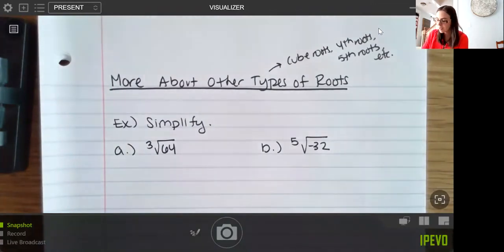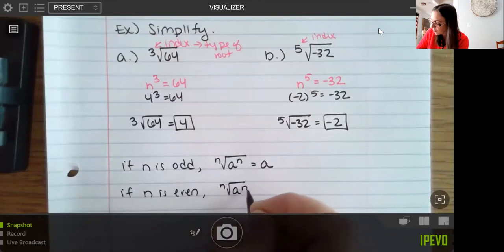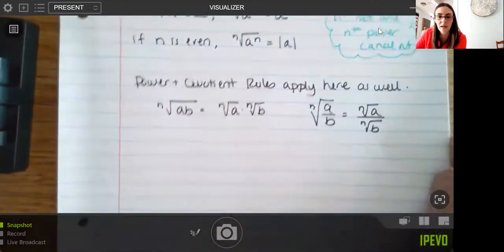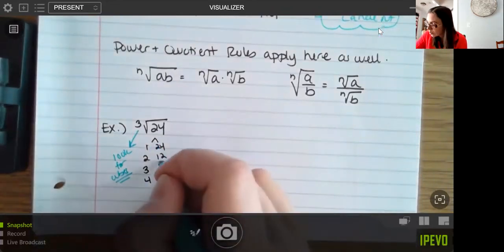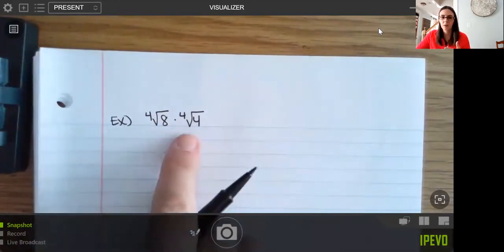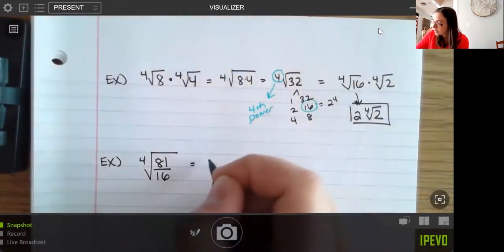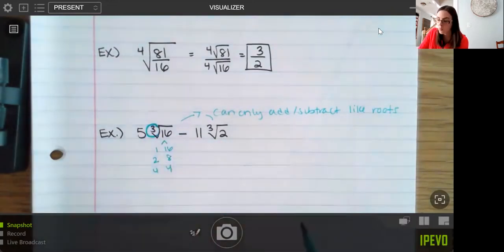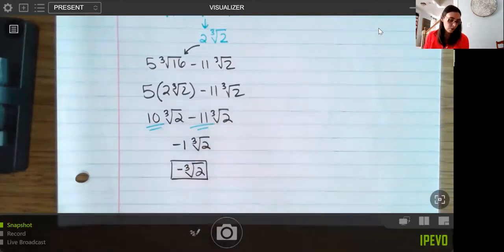MAT096 - Video 83 - Other Types of Roots (besides square roots)